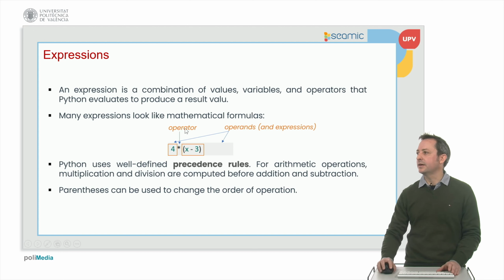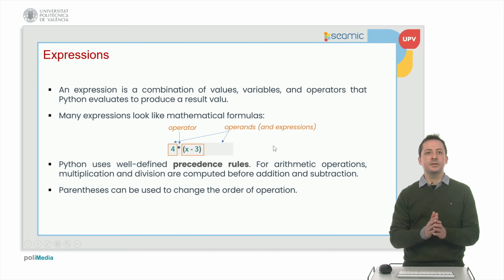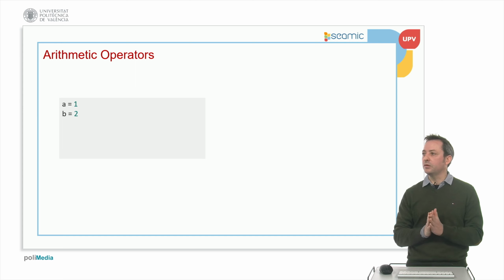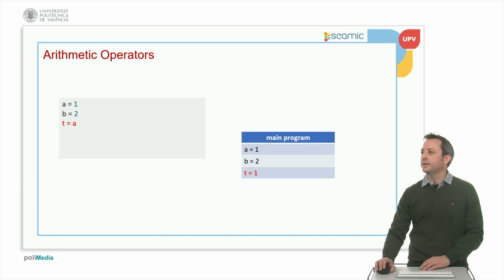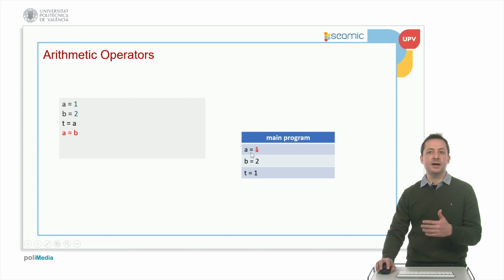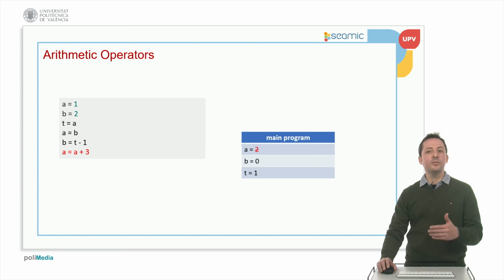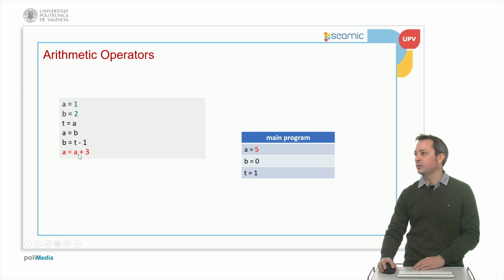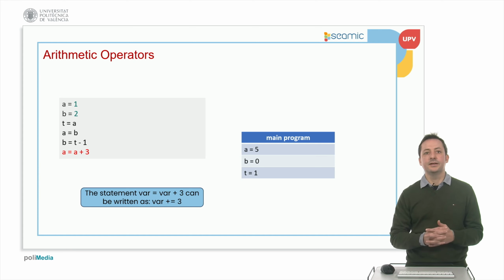Expressions | 5/83 | UPV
Título: Expressions

Descripción automática: In this video expressions are introduced as combinations of variables and operators that produce a result. An example is shown where variables A, B, and T are defined and used in arithmetic operations. The video demonstrates how to write code using these expressions, including assignment of values to variables and modification of their values through operations.

The video explains the concept of memory allocation for variables and how they can be reused or modified. It also highlights the importance of understanding expressions in programming, as they are used extensively in different parts of the code to obtain desired results.

The video concludes by emphasizing that expressions allow combining variables and operators to perform operations, making it a fundamental concept in coding.